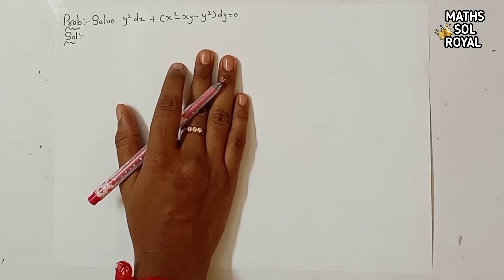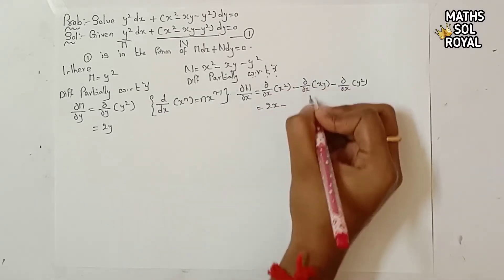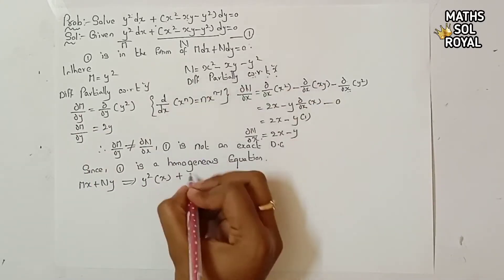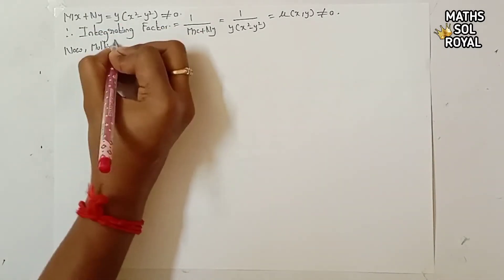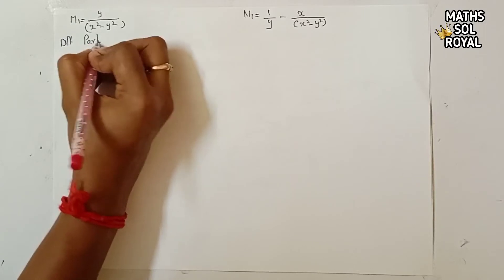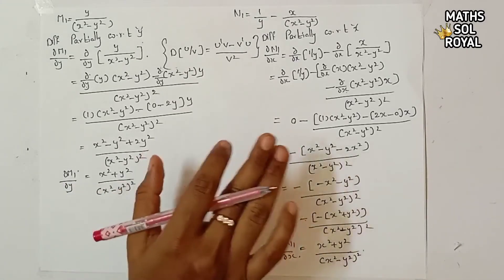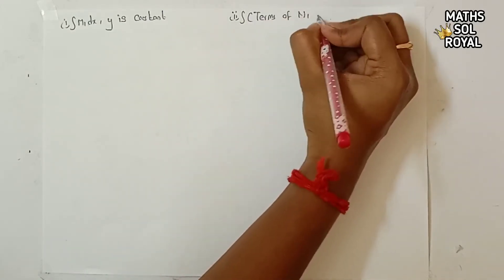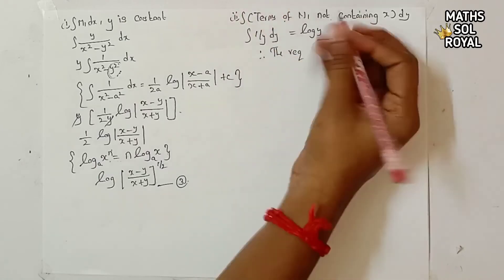Solve y²dx+(x²-xy-y²)dy=0||Non-Exact Differential Equation Method-1||Explanation in Telugu